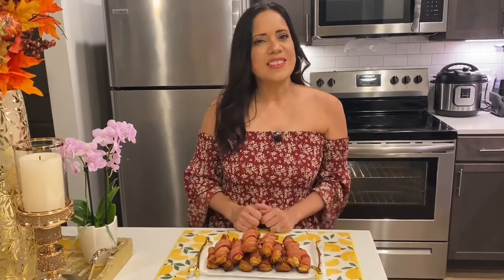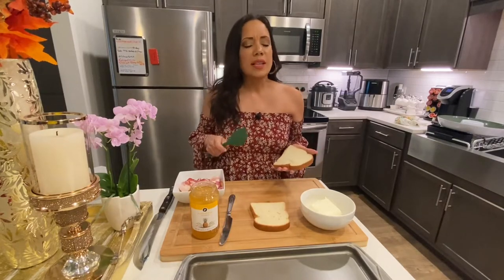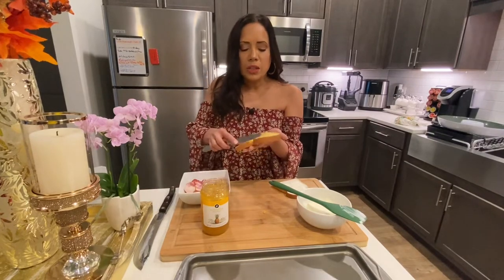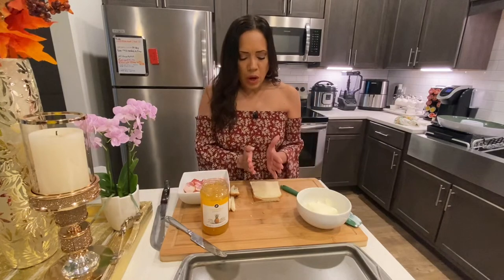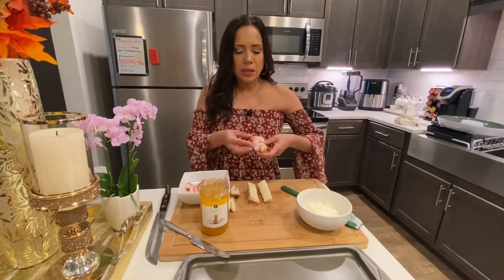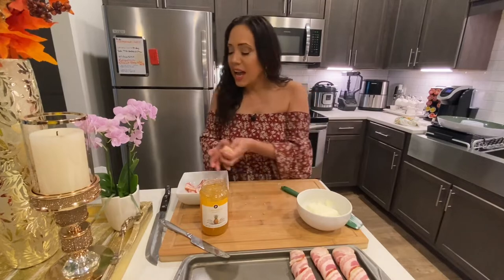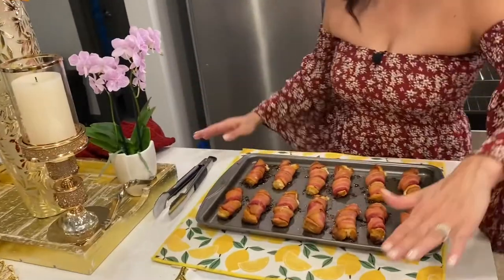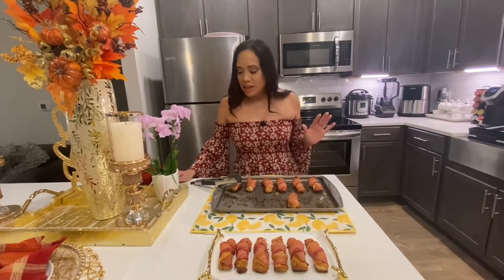Tasty Sweet Bacon Wraps: Football Game Day Snacks: Episode 3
Quick and easy to make bacon wraps. Special thanks to Sushaill, Bella, Gaby, Nessy, and Lilly.